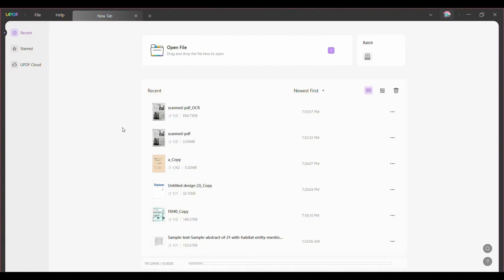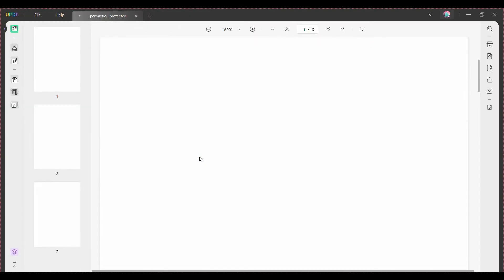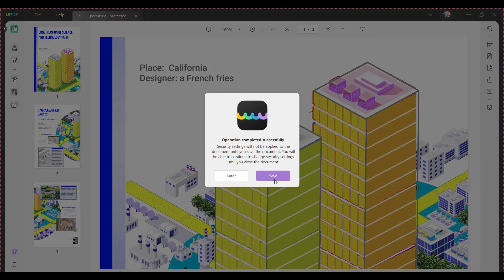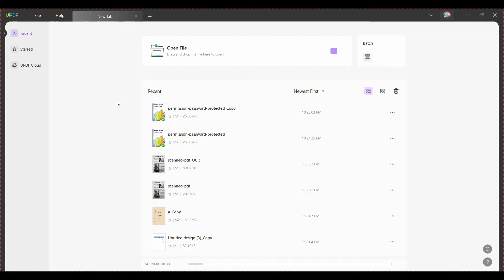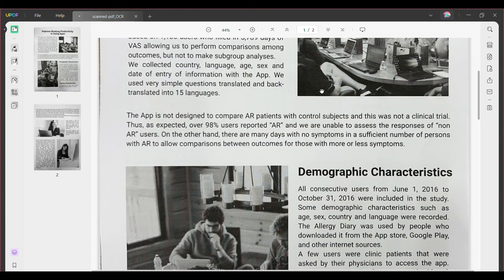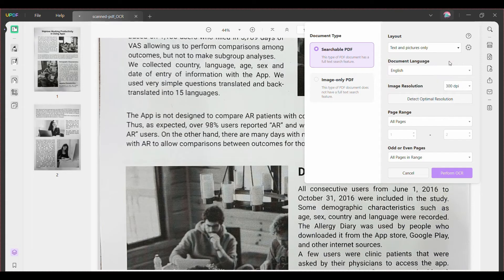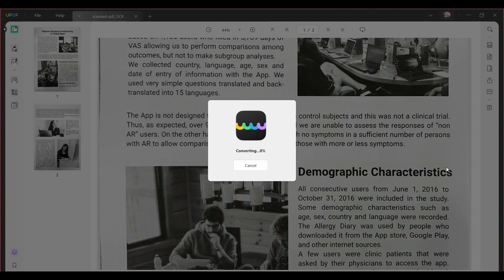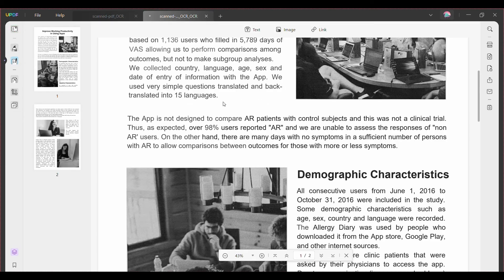Can't Copy Text from PDF? 2 Ways to Fix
Want to know how to combine screenshots into one PDF?  You should check this video guide and follow the steps.
👉 Text Guide for Comparing PDFs: Why I Can't Copy Text from PDF? 2 Fixes!?utm_source=yt-en-official-IaqyJo9_V_M&utm_medium=copytextpdffix&utm_campaign=jovanni202501

Chapters:
00:03 Introduction
00:23 Why Can't I Copy Text from PDF
00:44 Way 1. Fix Can't Copy and Paste Text from PDF via Removing Password
01:08 Way 2. Fix Can't Copy Text from PDF via OCR